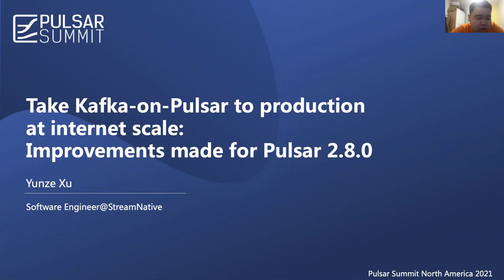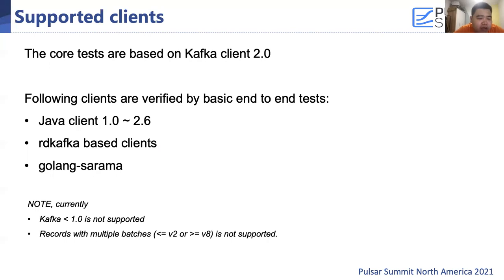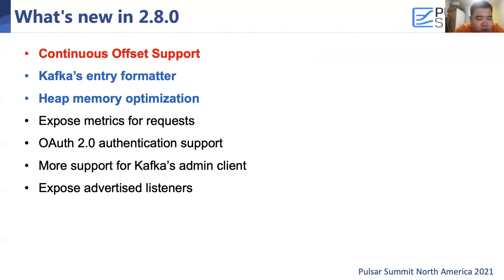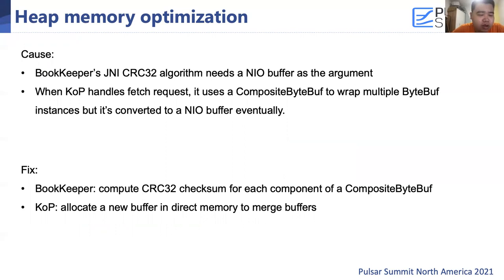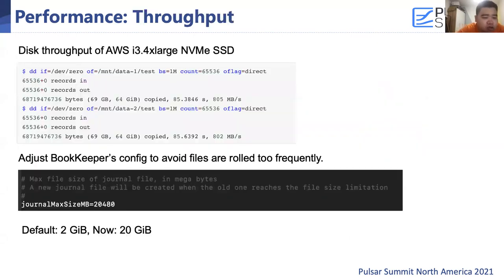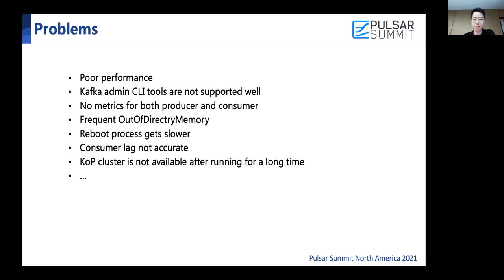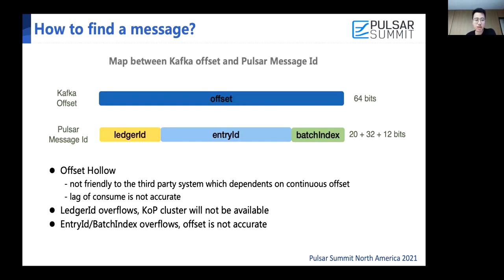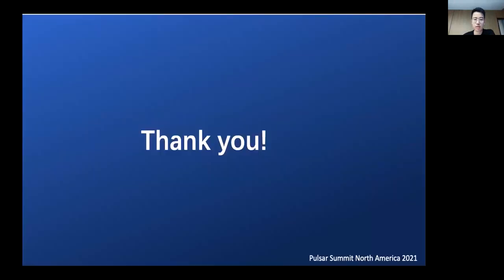Take Kafka on Pulsar to Production at Internet Scale: Improvement Made for Pulsar 2.8.0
KoP is a protocol handler that provides a convenient method for Kafka clients to connect to Pulsar without any change.

Before Pulsar 2.8.0, KoP was not used for production due to some flows. On the one hand, KoP simulated Kafka’s offset by using a message id conversion, which limited the max count of ledgers and caused other problems. On the other hand, the conversion of message format between Kafka and Pulsar had a significant impact on the performance.

In this talk, I’ll introduce how we improve KoP for Pulsar 2.8.0, including the new implementation of KoP offset, the Kafka entry formatter that improves the performance, and some other changes that improve KoP’s stability and Kafka protocol compatibilities. After that, KoP will be ready for production.